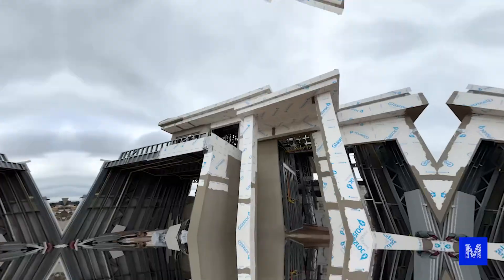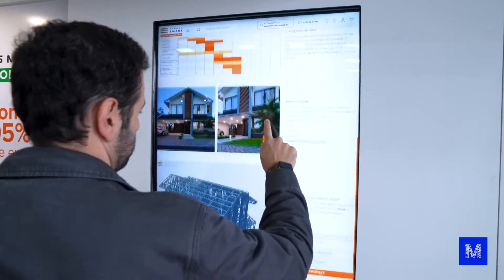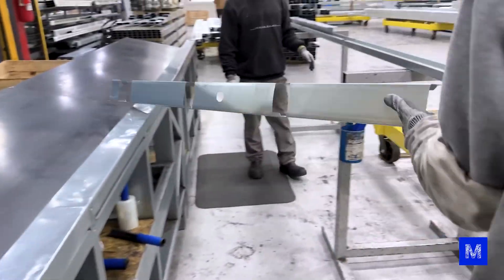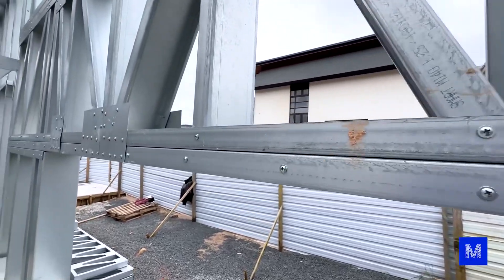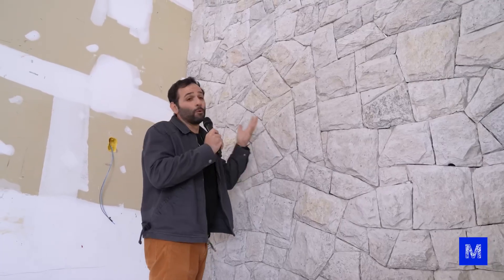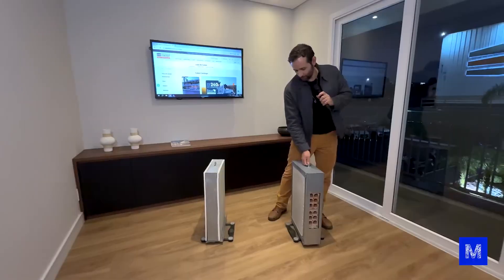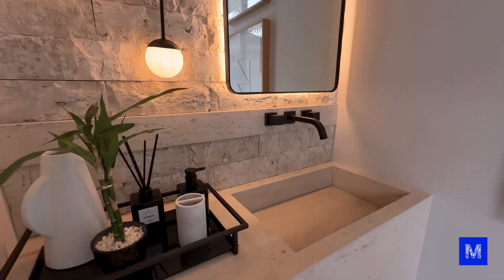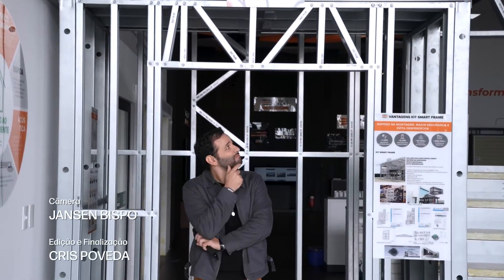This House Has No Bricks!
Join us as we unravel the world of Light Steel Framing in Brazil! Say goodbye to traditional bricks and hello to an innovative, speedy, and eco-friendly way of building homes. From choosing a house like you're shopping online to seeing the magic of steel being printed, this video is packed with cool insights. Dive into the future of construction and see how smart planning can transform your dream home!

00:00:06 - Introduction to Steel Framing Construction
00:00:45 - Understanding Light Steel Framing
00:01:20 - Purchasing a Steel Frame House
00:01:55 - The Architectural and Engineering Phases
00:02:41 - From Pendrive to Delivery: Manufacturing Process
00:04:15 - Assembly and Construction On-Site
00:05:23 - Insulation, Interiors and Exteriors
00:06:32 - Final Touches and Advantages of Steel Frame Homes